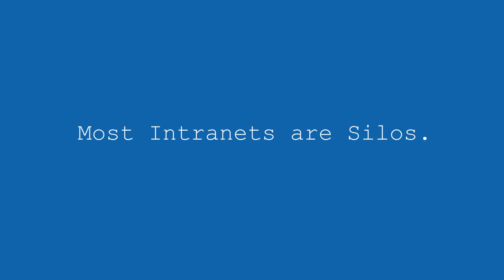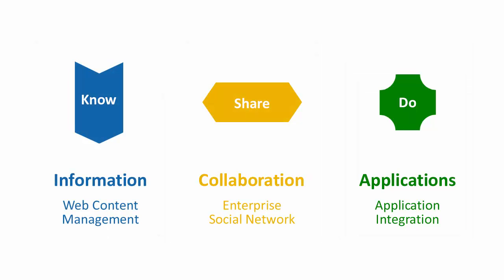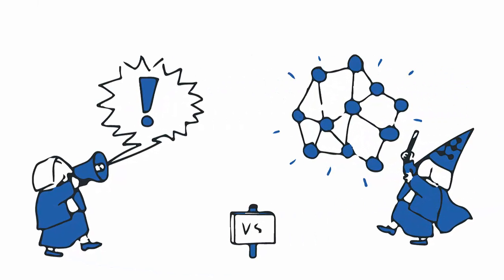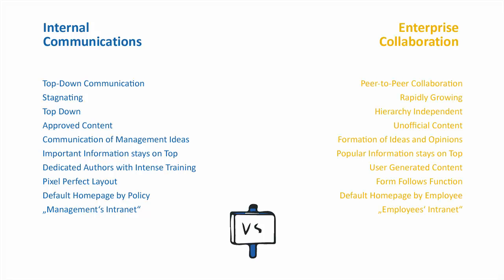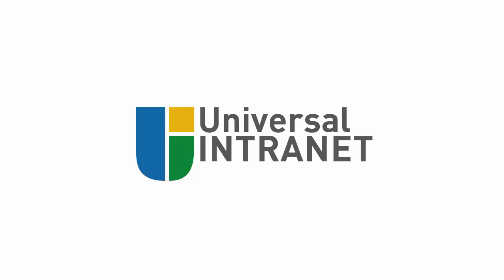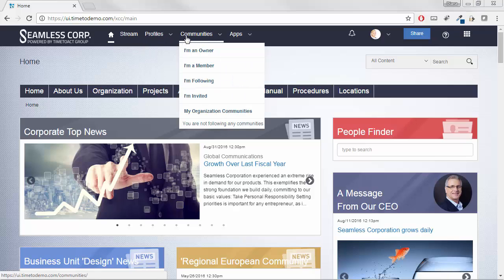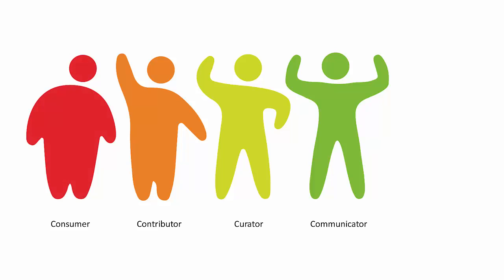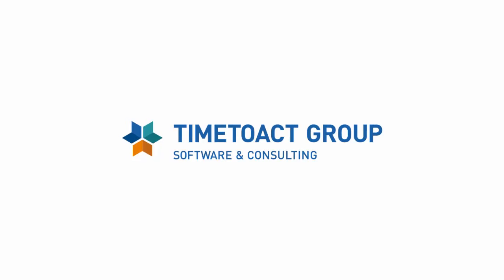Universal Intranet - Introduction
Because Integration Matters! Create a Universal Intranet based on IBM Connections, IBM Connections Engagement Center (aka XCC - Web Content & Custom Apps Extension) and IBM Forms Experience Builder.